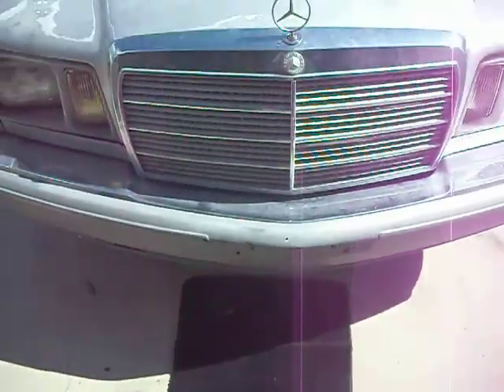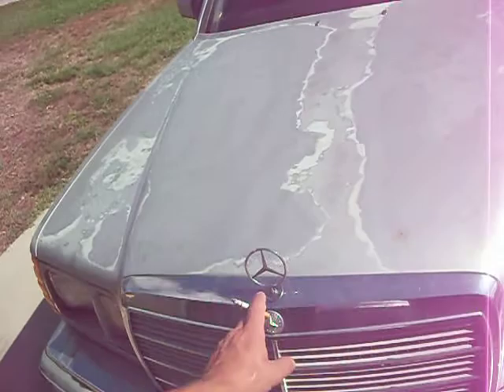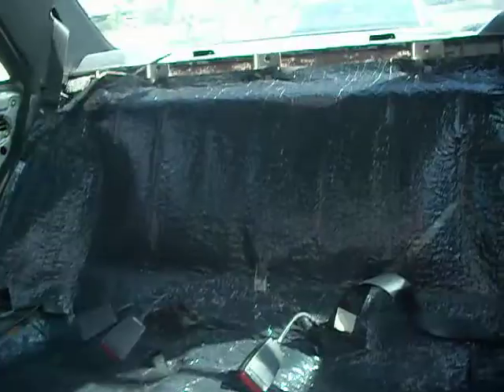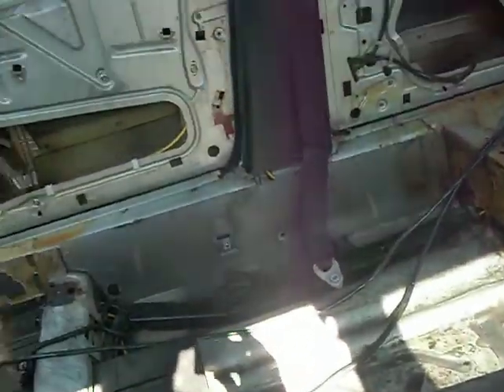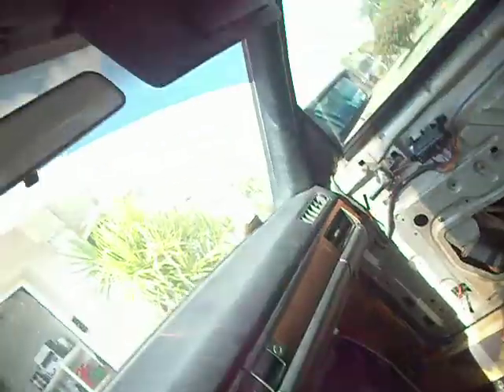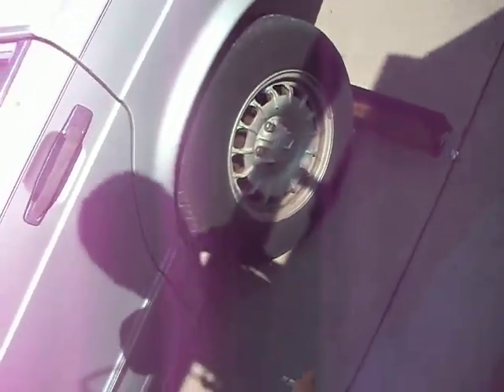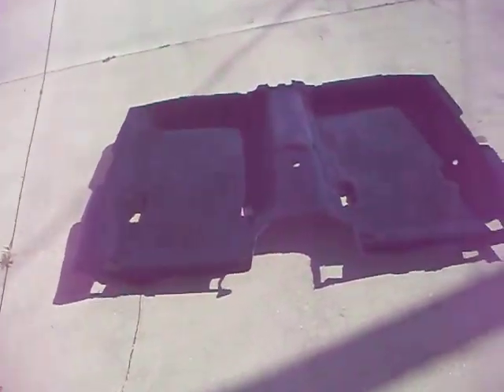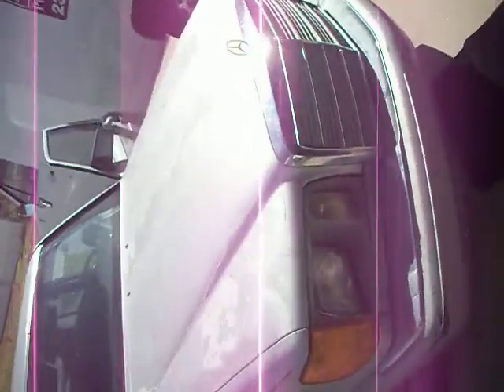1982 300SD W126 - Restoration Walk Around Phase 1.avi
This is short video of my 1982 300SD, shot in mid June 2011.   The leather seats were horribly neglected and beyond repair.   I was lucky enough to find a newer and in much better shape blue interior in a junkyard.  I though Silver on Blue would look quite nice.   Here I've got almost the entire interior removed and ready to put the new stuff in.